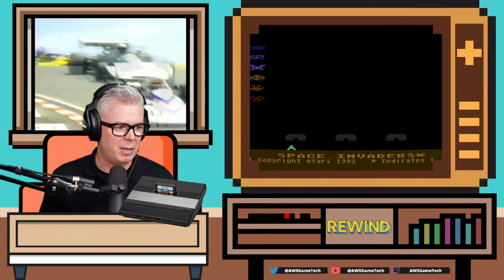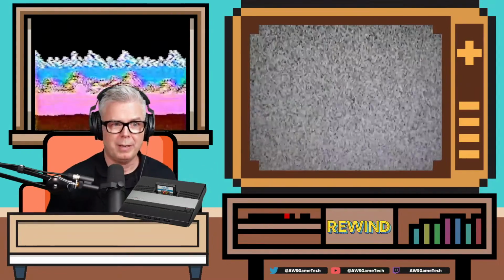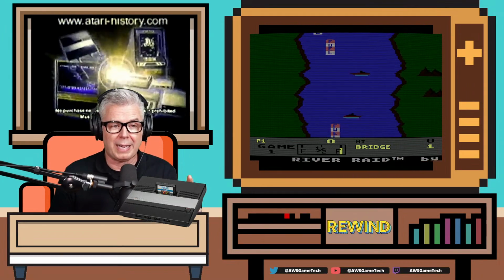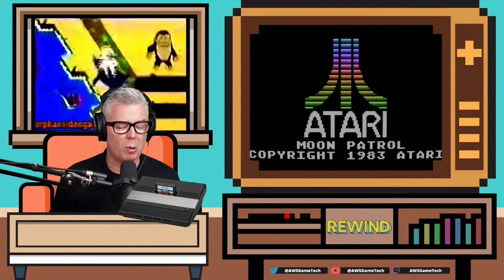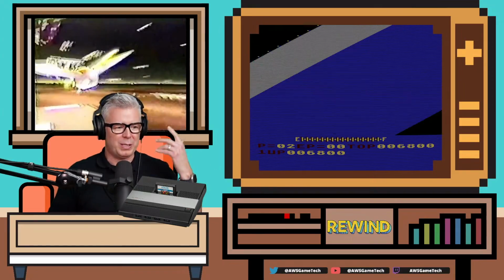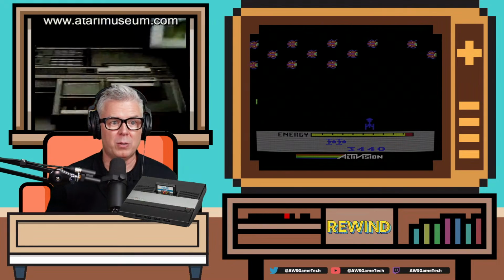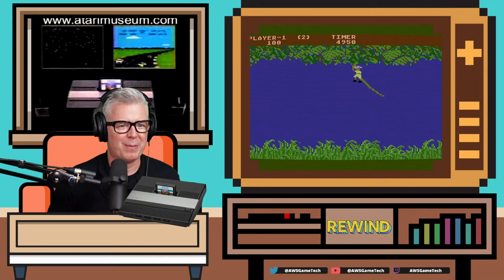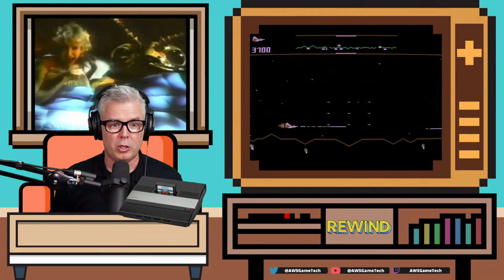AWS REWIND - Let's play! - Atari 5200 SuperSystem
On this week's REWIND, hang out with AWS’s Principal Evangelist, Chris Melissinos, as he tackles the library of Atari's second cartridge based console, the GIGANTIC Atari 5200 SuperSystem! This system, released in 1982, was originally designed to compete with the Mattel Intellivision and then the ColecoVision with a focus on more accurate arcade ports.

Leveraging the architecture of Atari's 8-bit Atari 400 computer made it easier for developers to leverage their knowledge in porting to the 5200, but the limitations of the 5200 made direct ports difficult if not impossible.

The 5200 would be a short lived console, just over 2 years in market, and was ridiculed for it's power supply, weird controller, and it's MASSIVE size, but still has some great games that are worth revisiting.

So REWIND through time and let's get some education on this weird and wonderful system from Atari!